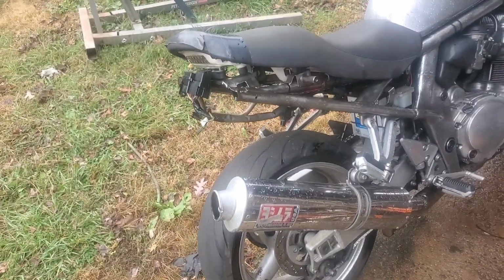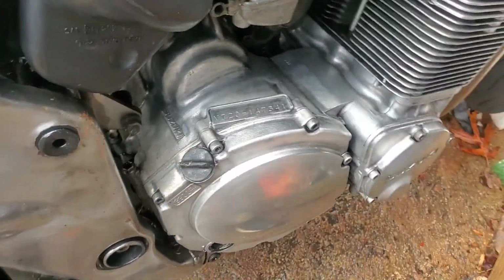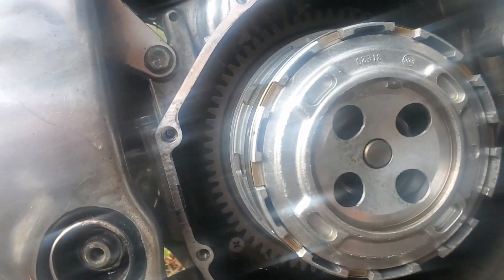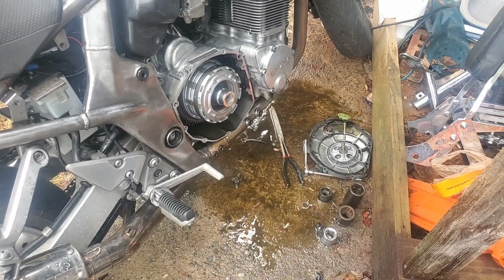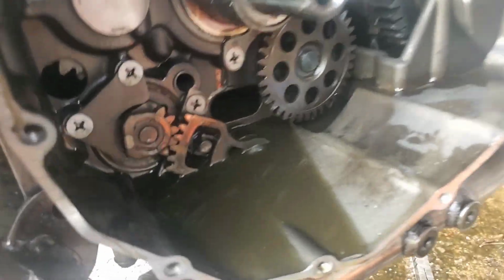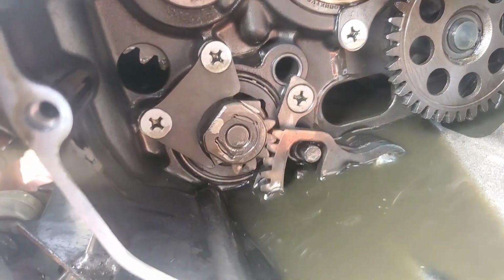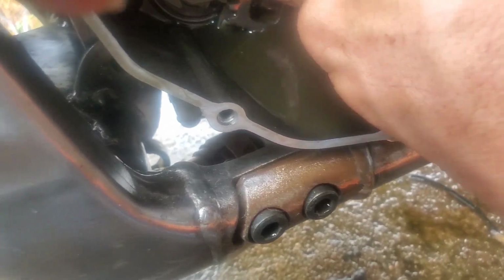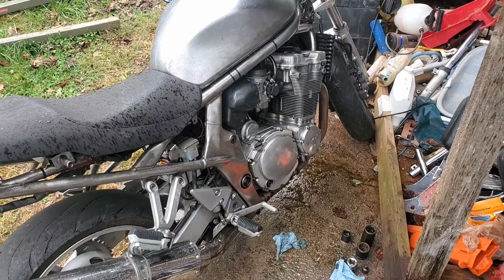Suzuki Bandit 1200 Won't Shift - Fixed!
A video of me fixing a problem on the transmission in my 2004 Suzuki Bandit 1200. The problem was in the shift cam and shift shaft assembly. I fixed this issue for free!